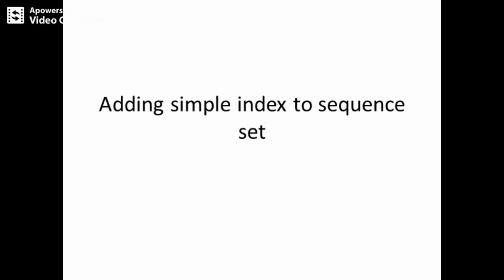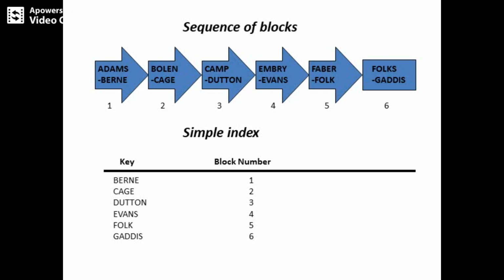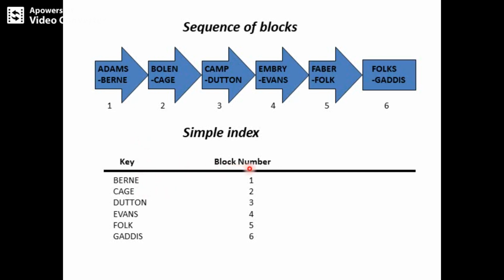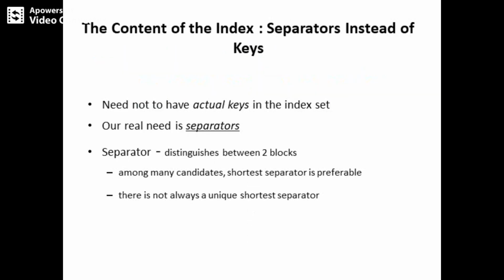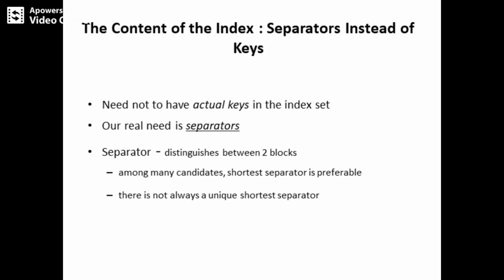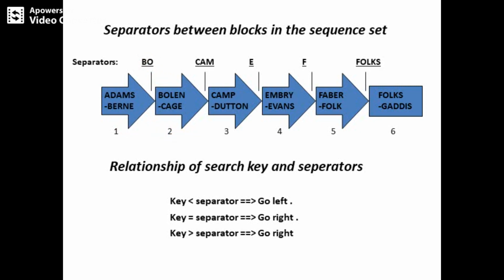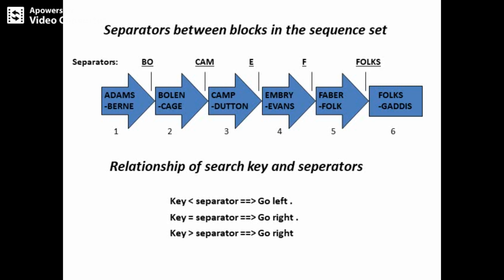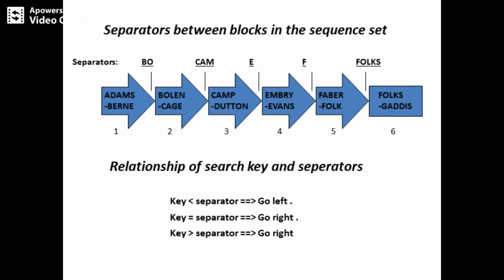VTU FS 18IS61 M4 L4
adding simple index to data set